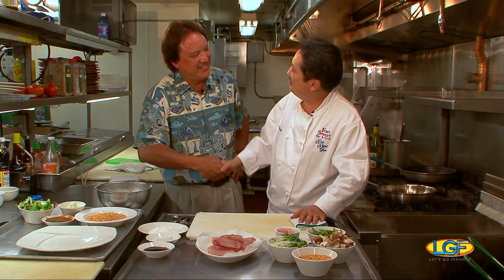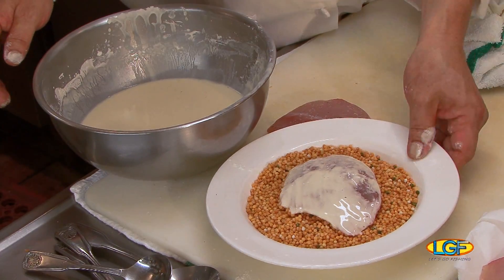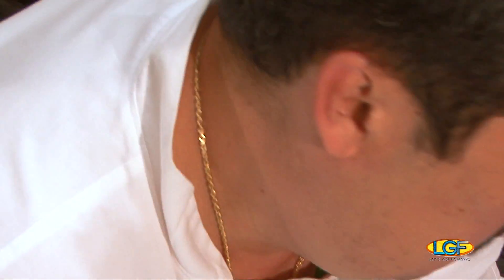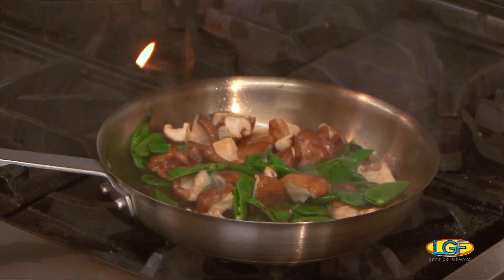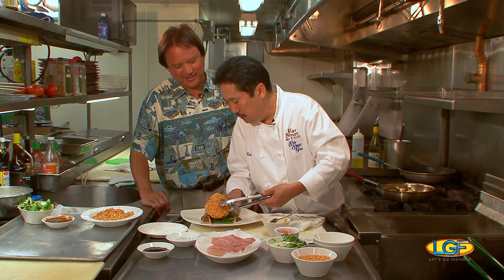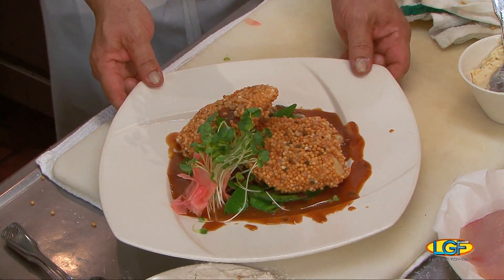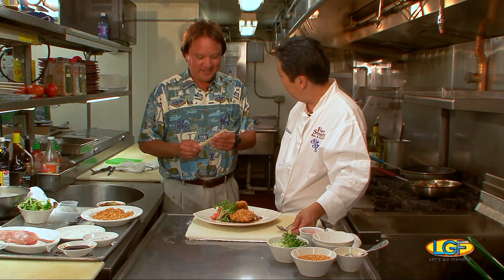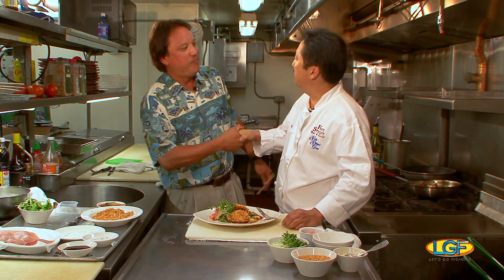Crunchy Bubu Arare Mahi Mahi Recipe!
FEATURED SEAFOOD: Mahimahi (Dolphinfish).
FEATURED CHEF:  The late Chef Colin Nishida.

Honolulu's famed Side Street Inn owes much of its fan base to the late chef Colin Nishida.  Chef Colin is renown for his culinary prowess but perhaps he was best known for his hospitality!

This recipe begins with fresh Mahimahi lightly seasoned and dusted in flour.  The fish then meets with a Tempura wash before being coated with Bubu Arare (Japanese Rice Cracker).

As the fish is deep fried,  chef turns his attention to Shiitake Mushrooms and Snow Peas which are sautéd with butter and White Wine.

Plating begins with sautéed Mushrooms and Peas as a "bed" for the crispy Bubu Arare Mahimahi fillets!  A Japanese Kabayaki drizzle completes the dish!  This one you won't forget!

INVITE US!